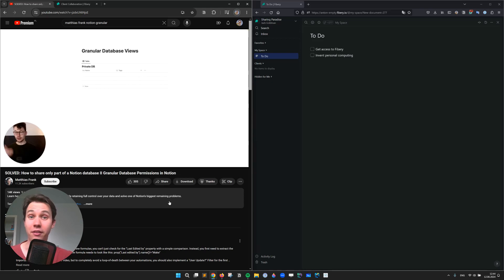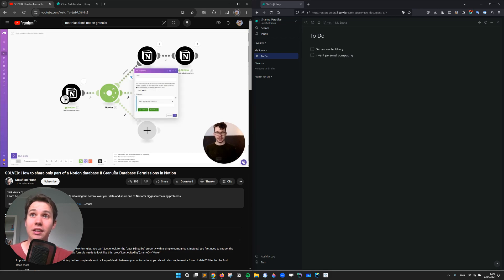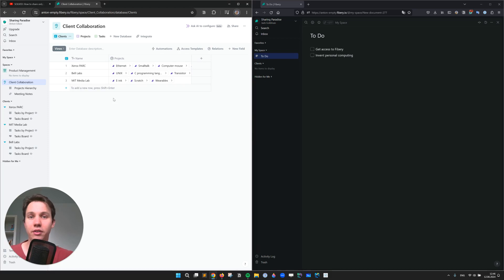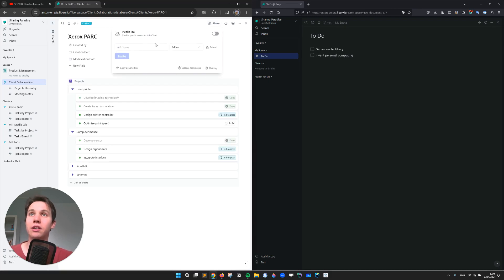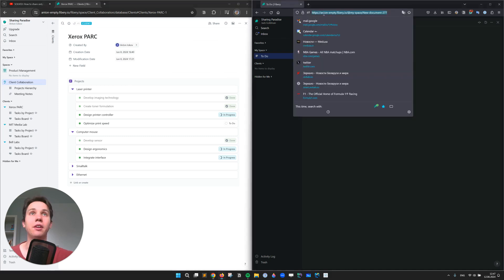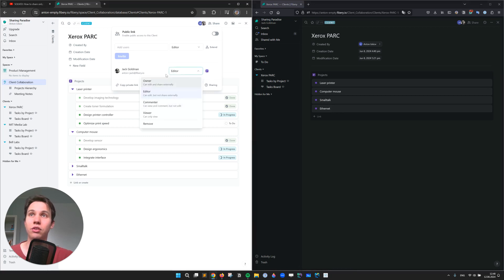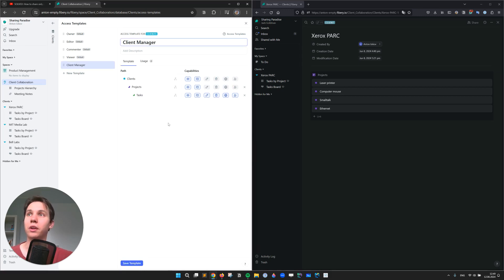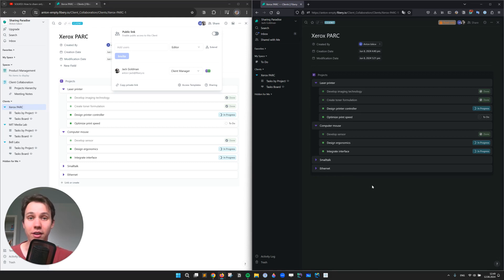Partially sharing a database in Fibery (compared to Notion)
Learn how to apply granular permissions in Fibery.

In other no-code tools, you have to engineer complex and fragile workarounds to automatically share a part of a database — for example, if you want to share tasks with clients.

In Fibery, "Extend" button does all the heavy lifting for you. And if you want to share a custom hierarchy, you can create your own access template

If you've struggled enough with access management in other tools, give Fibery a try

0:00 Notion workaround: synced DBs
0:58 Extending access to linked items
2:02 Creating a custom access template